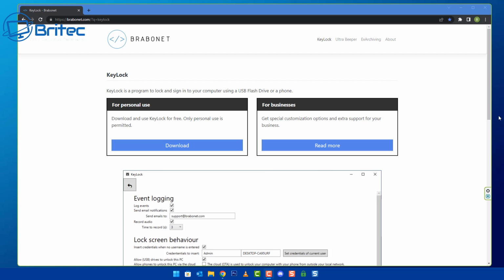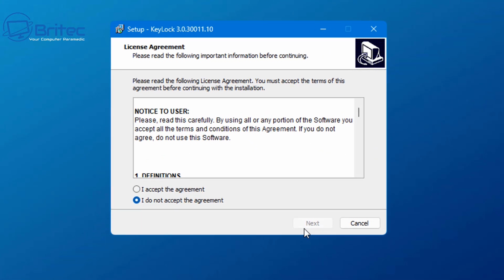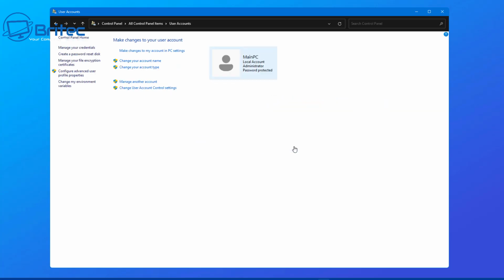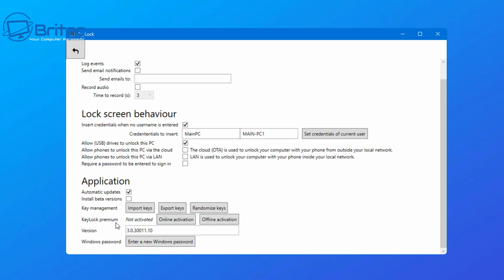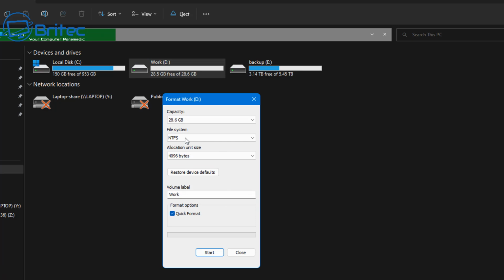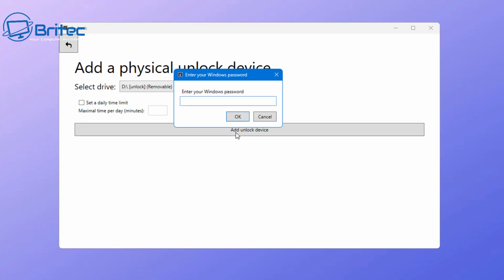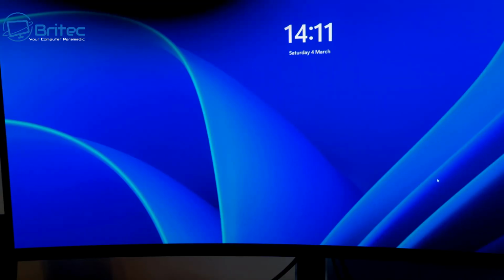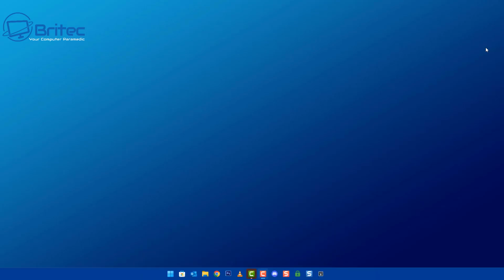Cool Thing to Do With Your USB Flash Drive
Today we will take a look at how you can lock your pc with a USB so no one can gain access to your pc without the USB.
This USB flash drive can secure a pc